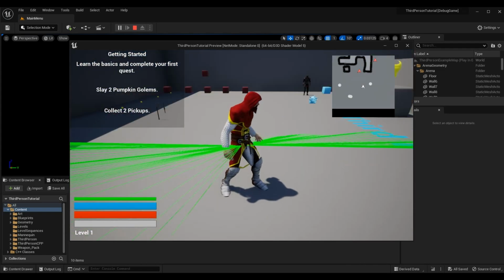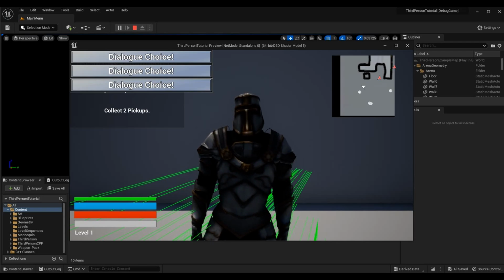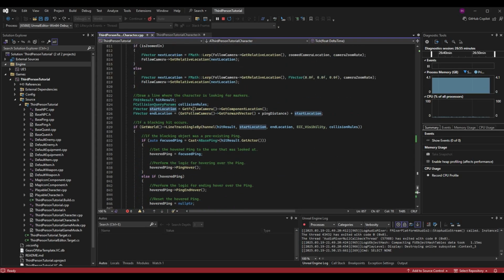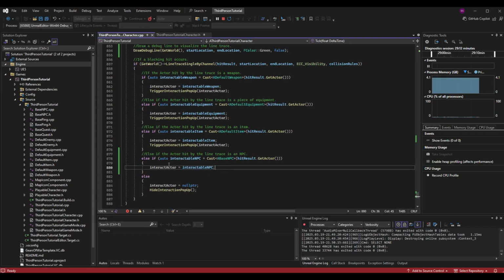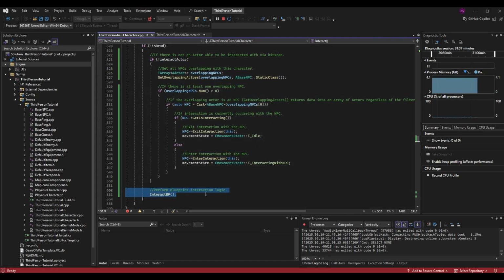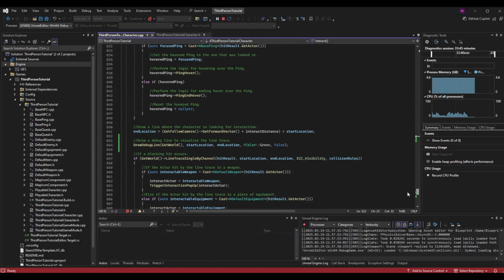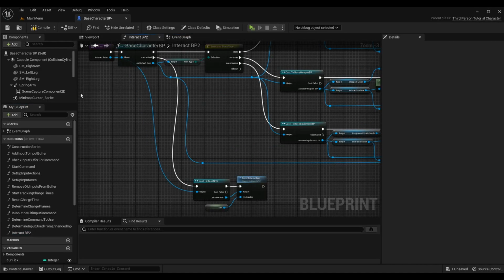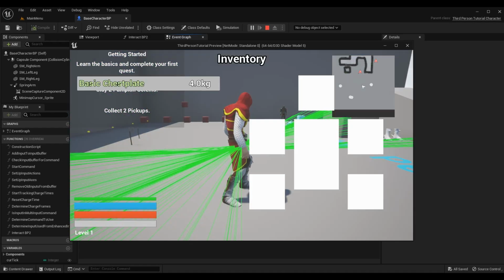Hitscan Interactions (Part 2) | How To Make YOUR OWN Action RPG | UE4/UE5 & C++ Tutorial, Part 68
Here is the sixty-eighth installment of the Unreal Engine 4/Unreal Engine 5 and C++ Action RPG (also known as Real-Time RPG) Tutorial series (this series was created from the pre-existing Third-Person Tutorial series)! In this episode, I go over improving the hitscan and line trace interaction system, picking up items when interacting with an object a character is looking at, and upgrading NPC interactions.

A HUGE THANKS TO:

► Character Avatar: David Marshall (MalthaelsMight).
► Intro Video: Pedro J. Burgos (@Shadow_Magnus).